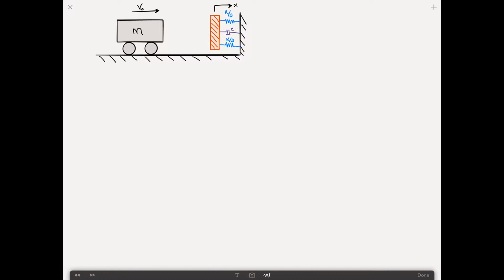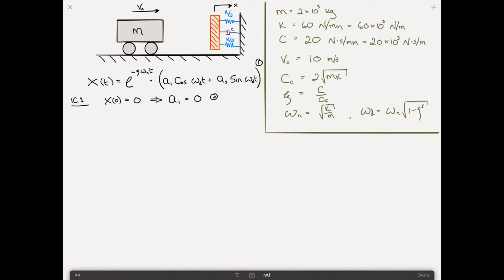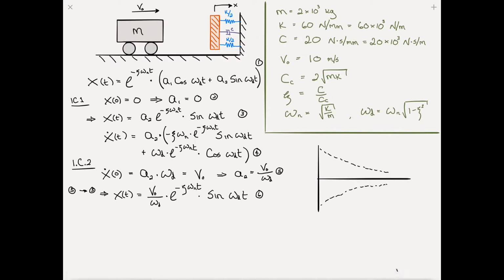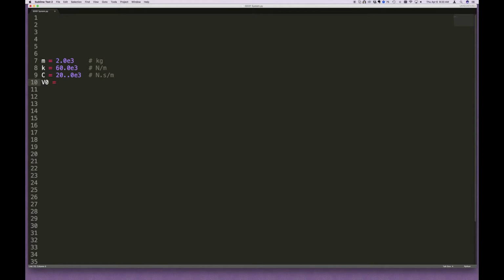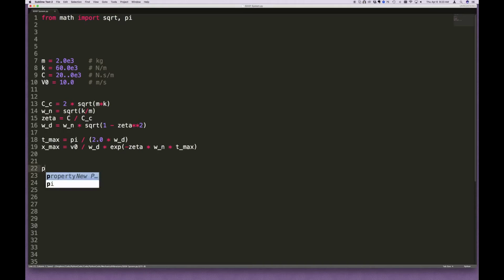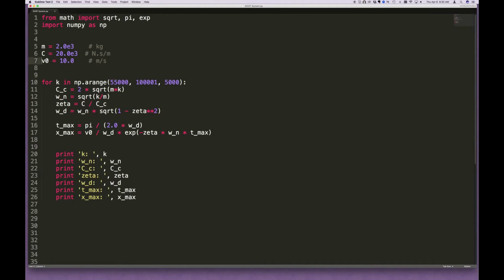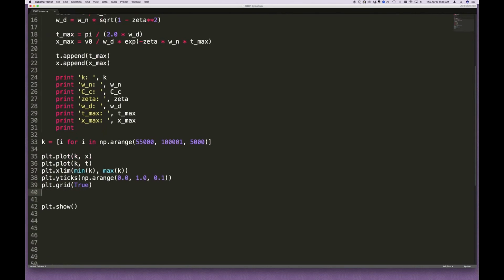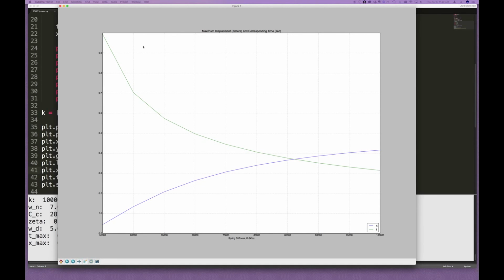Shock Absorber Problem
Solution to the damped free-vibration problem of a cart with an initial velocity being arrested by hitting a spring-damper system.